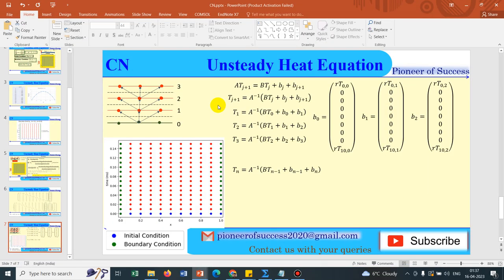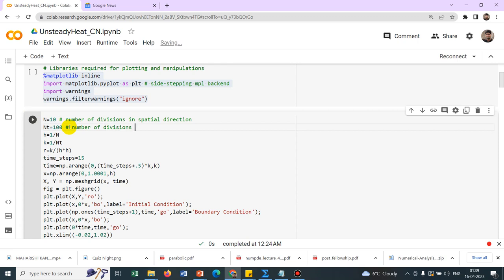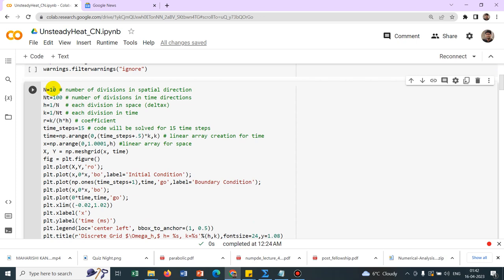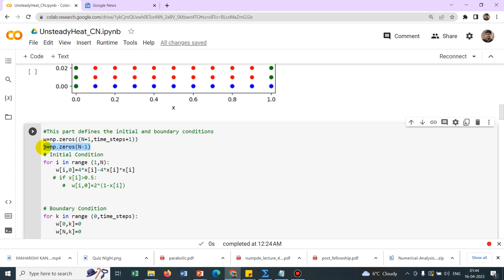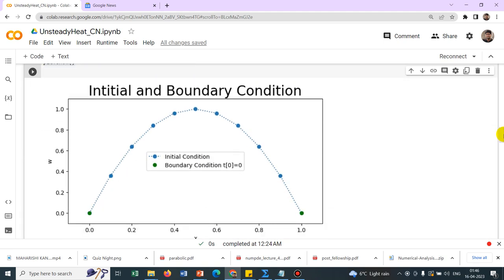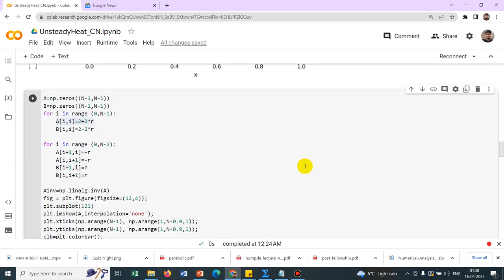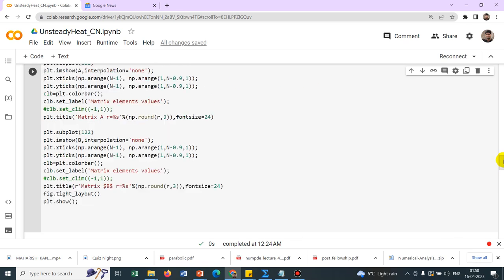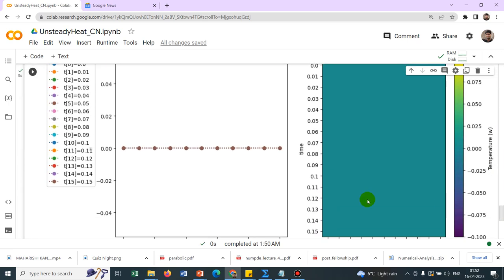Python code Crank Nicolson Method for 1D Unsteady Heat Conduction